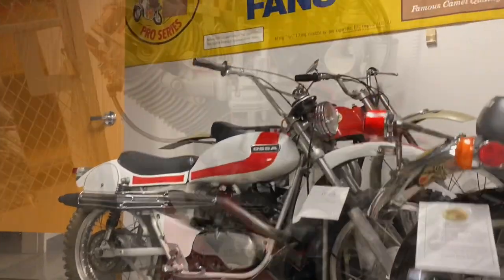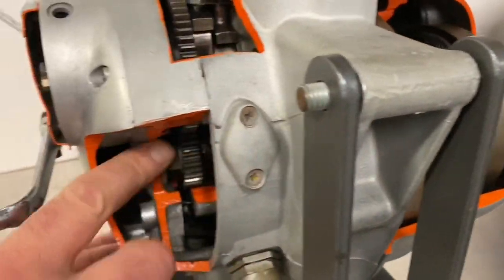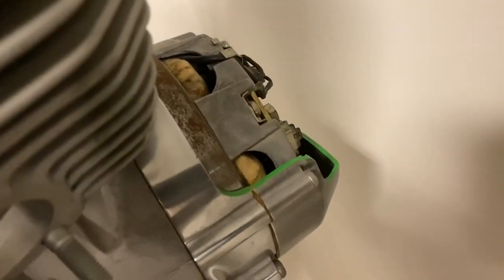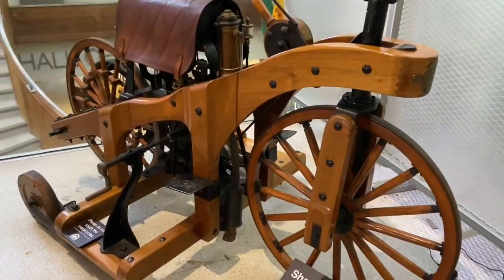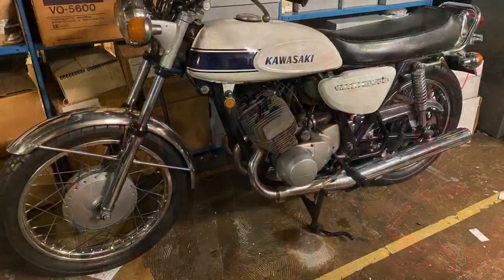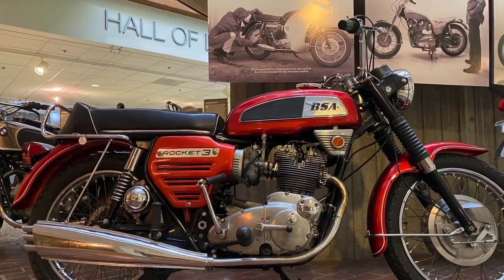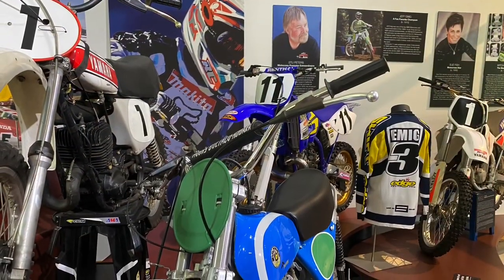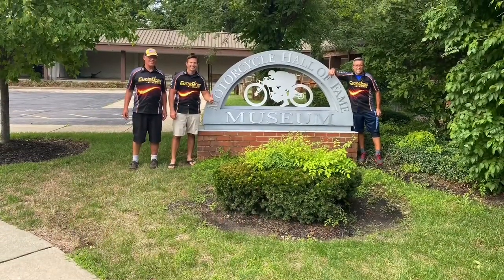ONE OF A KIND CUT AWAY ENGINES for Kawasaki H1 500 Two Stroke Triple, Moto Guzzi & BSA Motorcycles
If you ever wondered what the inside of a engine looks like and exactly how it works on classic motorcycles like the Kawasaki H1 500 two stroke triple, the BSA motorcycle and the classic Moto Guzzi this video from the AMA Hall of Fame Museum featuring some outstanding cut away motors is just what you need to see. We dive deep into the Kawasaki H1 500 Mach III motor offering some specs, while checking out a complete motorcycle for sale! This is a must see for any classic motorcycle fan. Enjoy and share with a friend!

To take advantage of some amazing discounts at Brock's Performance,

Supercharged Kawasaki H2R Drag Racing -